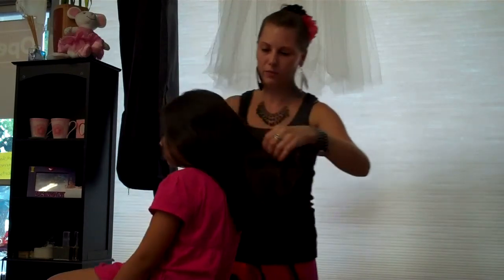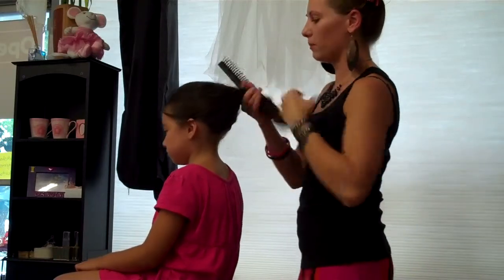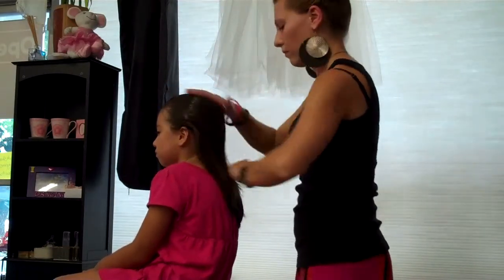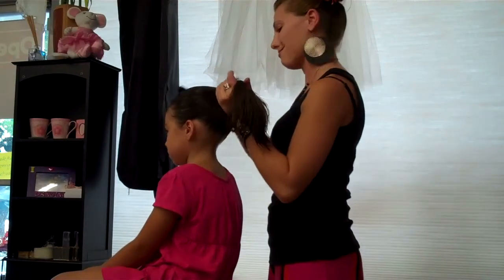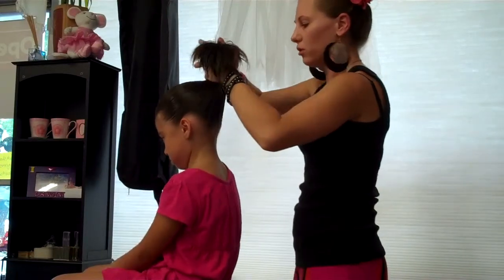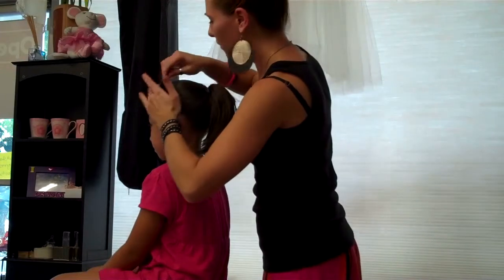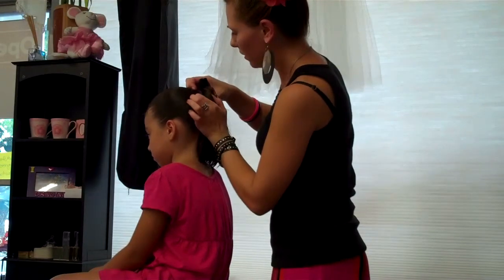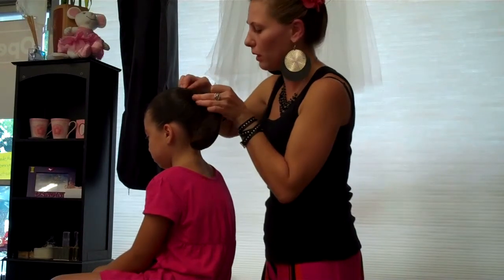Mary Ann's Dance and More FREE In-store Workshop Part 2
As part of our 5th Anniversary Celebration on August 4th, we hosted a FREE In-Store Workshop on Bun Making Tips/Techniques.  (This is one of two FREE workshops we offer each year!)